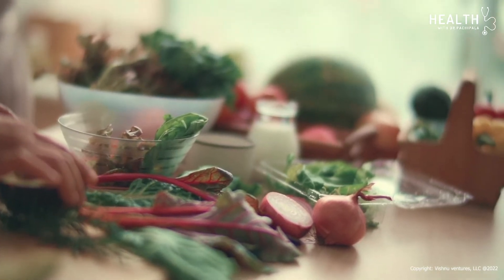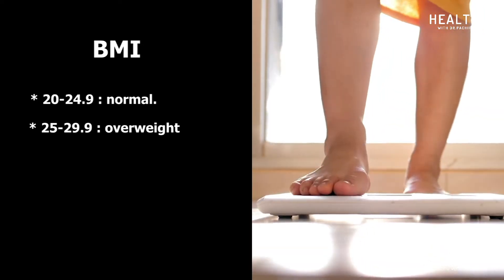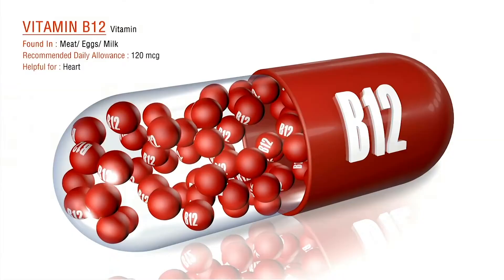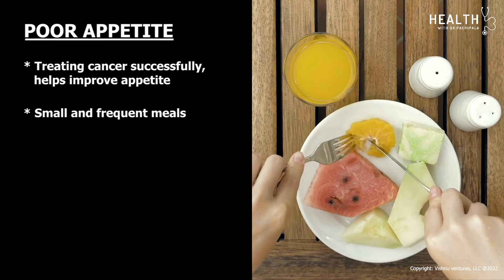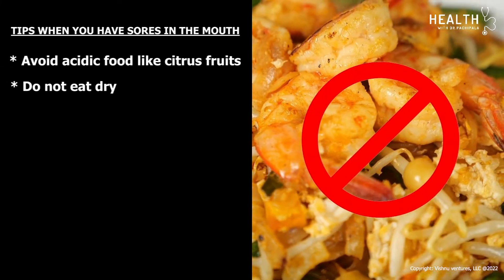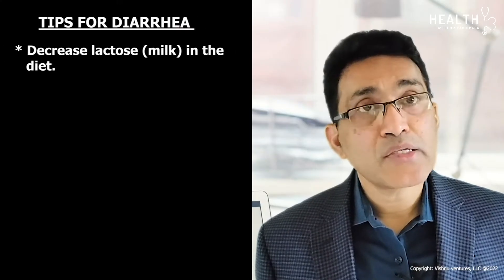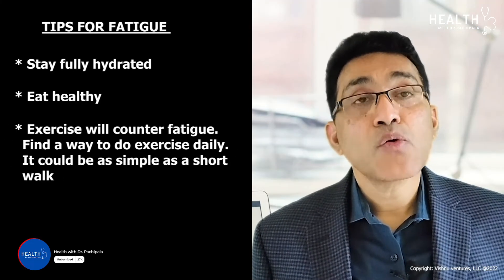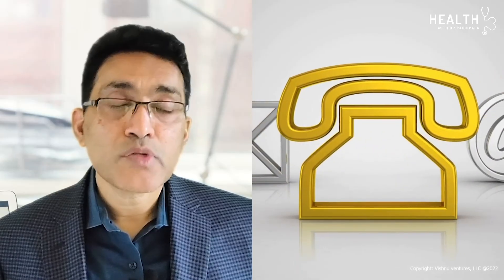Nutrition in cancer patients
40% of oncology patients develop signs of malnutrition during treatment and 20% of oncology patients die from nutrition complications rather than cancer. Good nutrition is associated with improved quality of life, better functional status, ability to tolerate treatments better and better outcomes with therapy. This video provide detailed information on nutrition in patients with cancer who are undergoing active therapy.

00:00: Start
00:05: Intro
00:38: Why is good nutrition important
01:14: Causes of weight loss in cancer patients
01:45: How to do nutrition assessment?
02:34: Dietary needs in cancer patients
04:17: Dietician consult
04:41: Diet in cancer survivors
05:02: Planning before chemo
05:18: Poor appetite
05:59: Early satiety
06:15: Altered taste and smell
07:05: Oral ulcers (mucositis)
07:42: Dry mouth
08:08: Malabsorption of food
08:20: Nausea
08:34: Swallowing issues
08:56: Diarrhea
09:45: Constipation
10:08: Weak immunity
10:40: Fatigue
11:01: Diabetes
11:20: Enteral nutrition
11:50: TPN
12:10: Conclusions